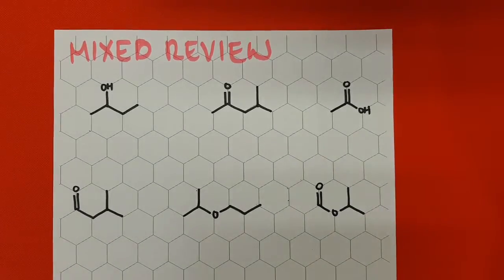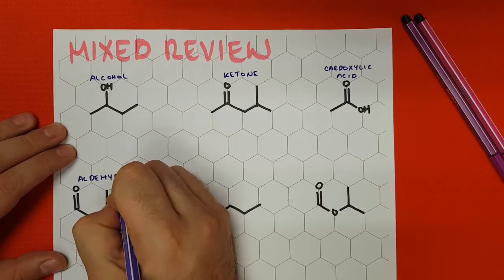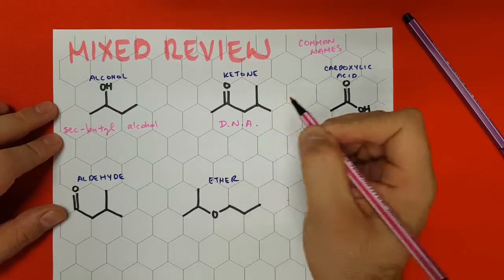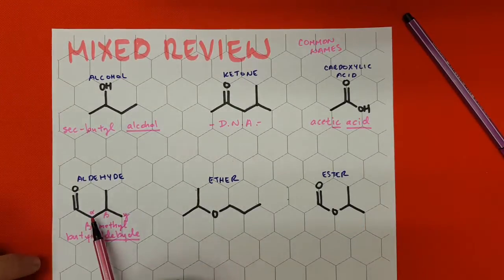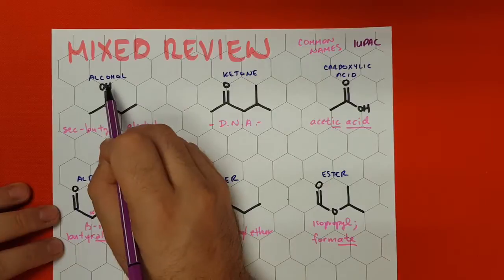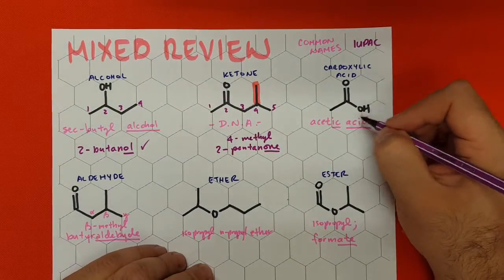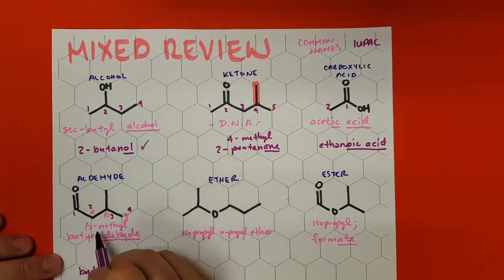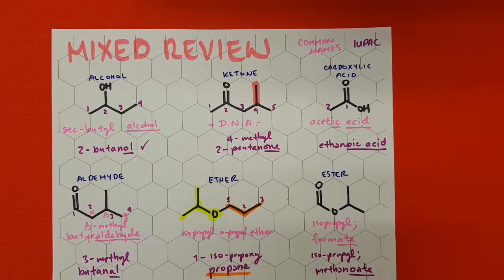MIXED REVIEW - Naming Alcohols, Ethers, Aldehydes, Ketones, Carboxylic Acids and Esters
MIXED nomenclature review for Organic Compounds - Alcohols, Ethers, Aldehydes, Ketones, Carboxylic Acids and Esters.